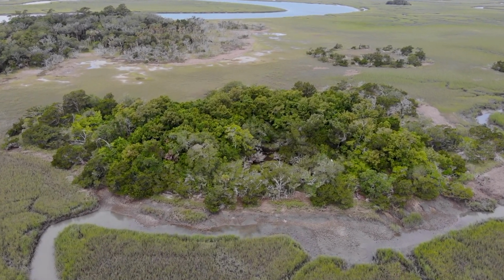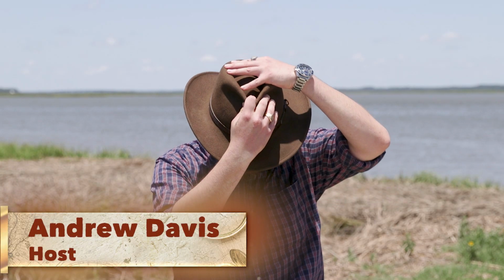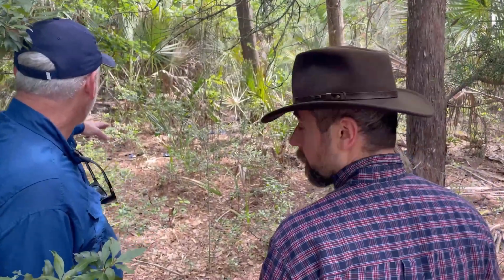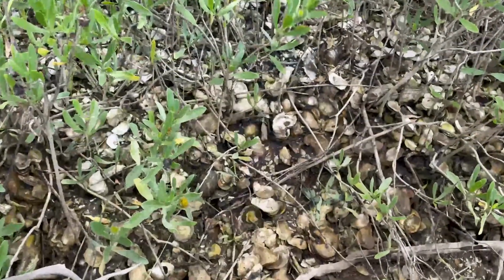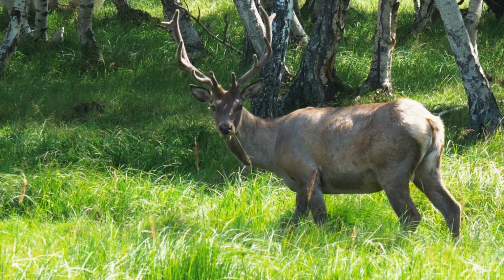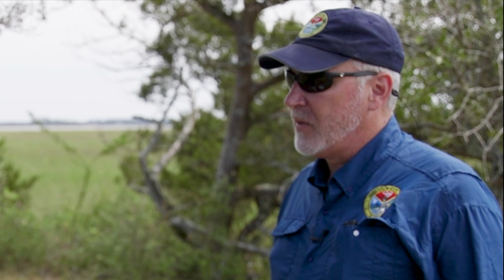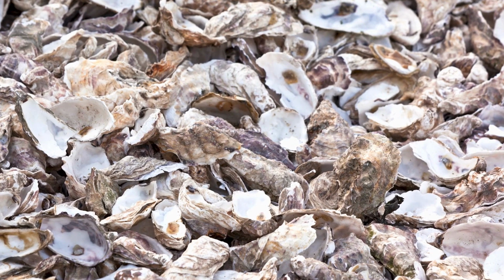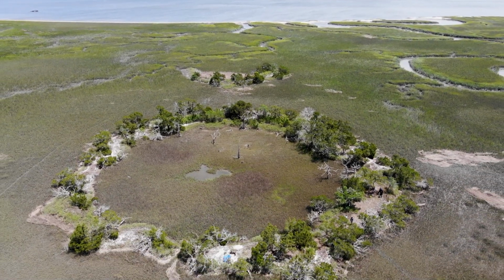The Lords of the Rings - Edisto Shell Rings | Curiosity Trek!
Anyone who has flown over the Edisto region of South Carolina may have noticed some unusual ring-shaped structures in the marshes below. These "shell rings" constructed by Native Americans thousands of years ago are among some of the oldest man-made objects in North America. To this day, nobody really knows exactly why they were built. Research is still being done as to what purpose(s) these rings served.

Sean Taylor of the SC Department of Natural Resources joins host Andrew Davis as he shares the history of these rings, as well as some of the latest archaeological findings.

Curiosity Trek! tells the stories of historic people and events through the artifacts left behind. The series highlights more than just objects of significant historical value but also the strange and the bizarre! The people tied to these objects may be gone, but their stories live on through these artifacts.